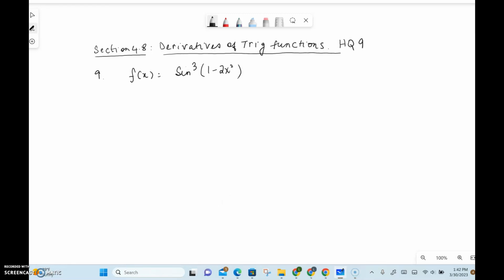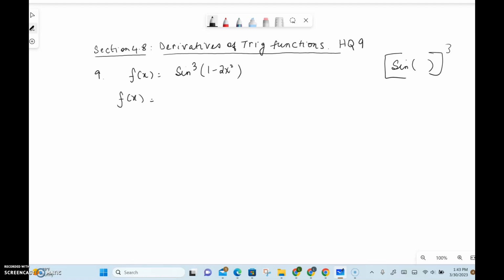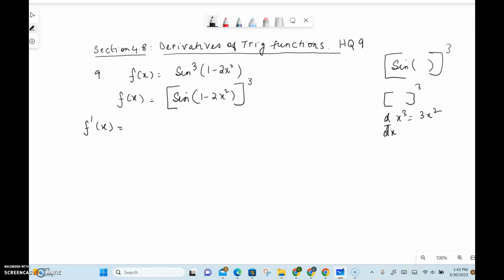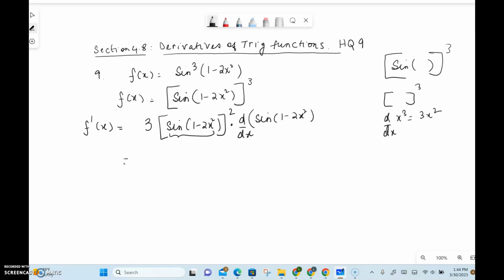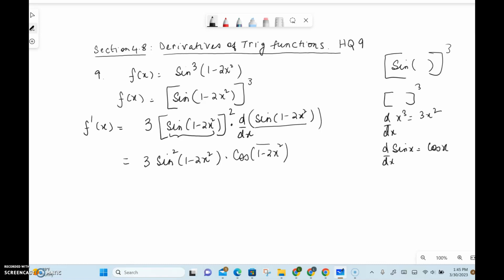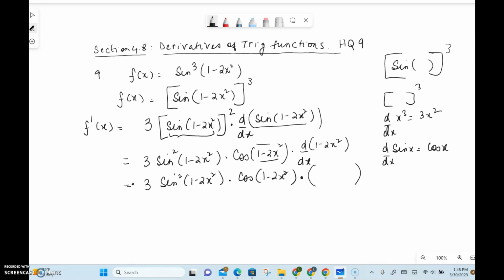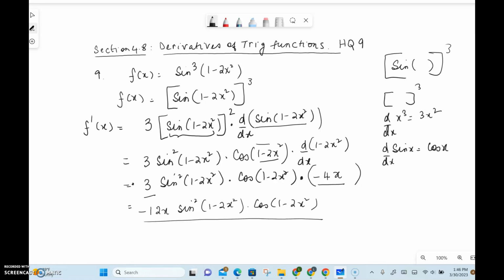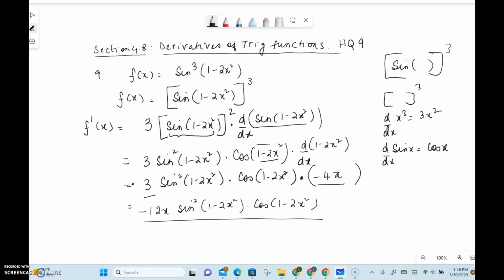Section 4.8 Derivatives of Trig Functions HQ 9